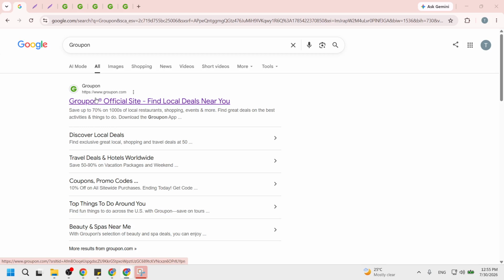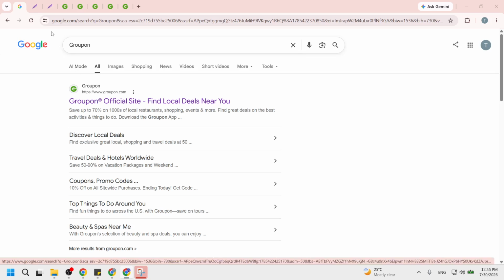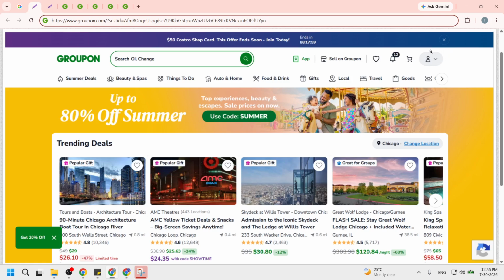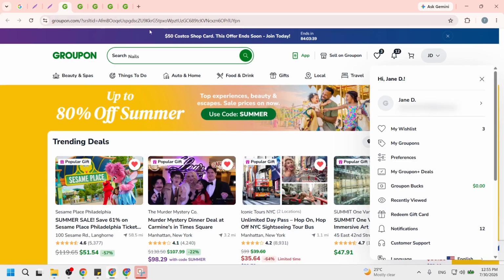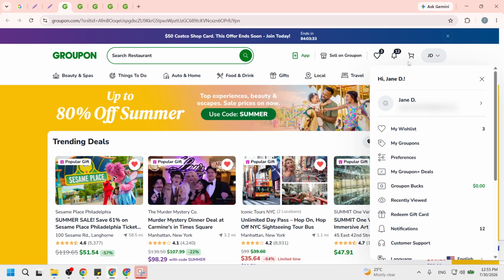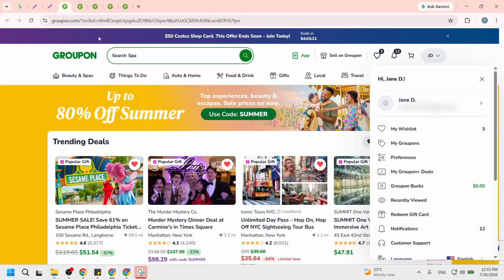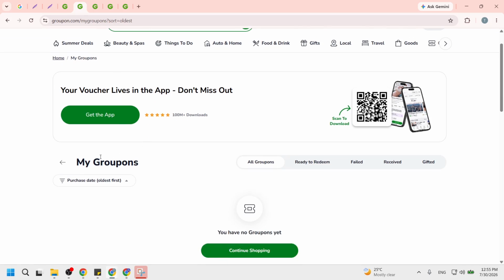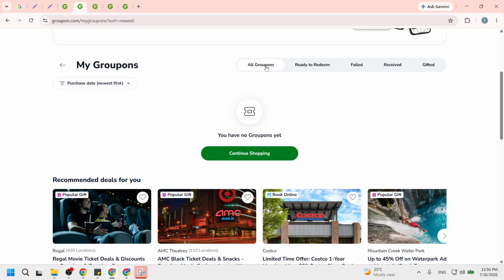How to Find a Groupon Order [2026 Full Guide]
How to Find a Groupon Order

Are you struggling to find your Groupon order? Look no further! In this informative tutorial, we guide you through the simple steps to locate your Groupon purchases quickly and efficiently. Starting from how to access the official Groupon site, we’ll walk you through logging in to your account and navigating your profile. You'll learn how to use the dropdown menu to access "My Groupons" and review your order history with ease. Whether you’re checking recent deals or digging up older vouchers, our step-by-step instructions will ensure you never lose track of your purchases again.